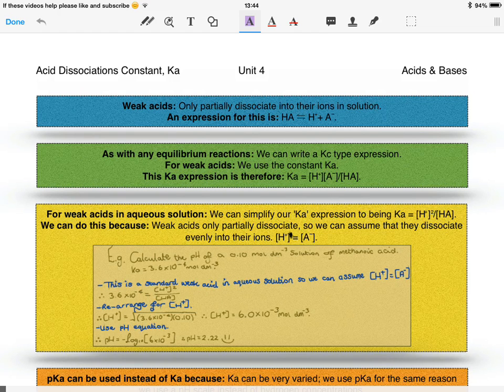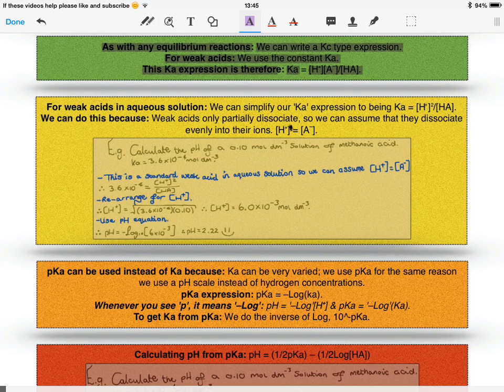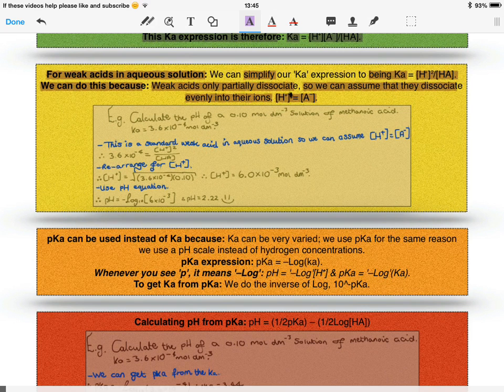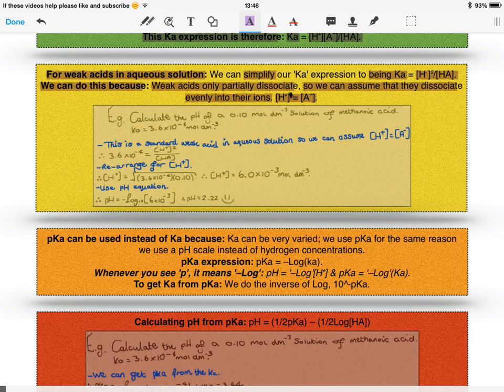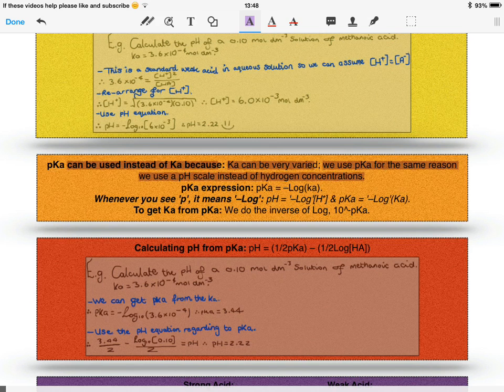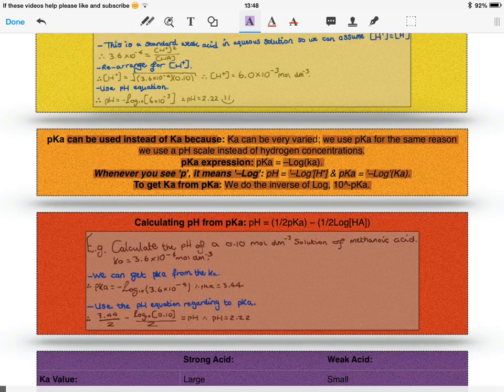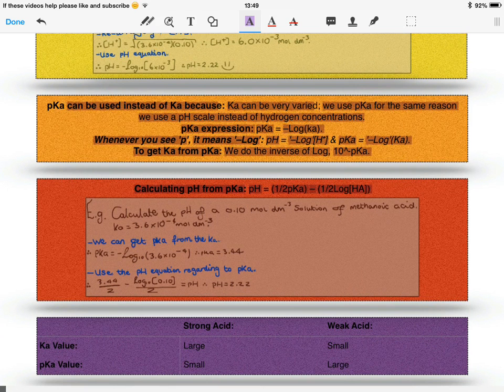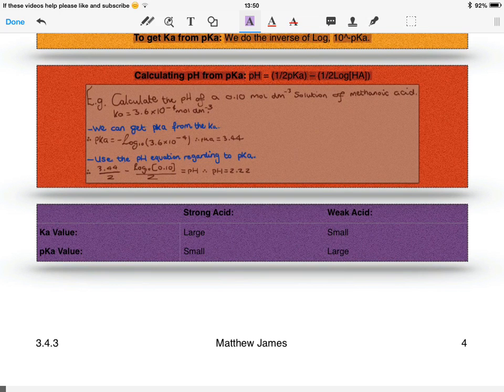Acids & Bases - The Acid Dissociation Constant, Ka - AQA A2 Chemistry - Unit 4 - 3.4.3